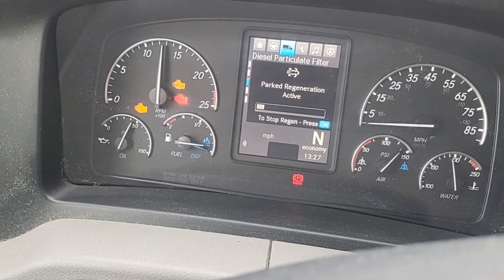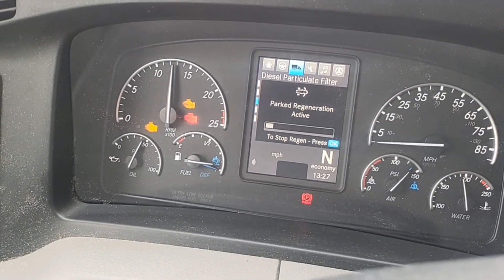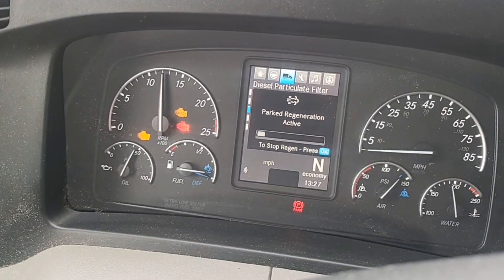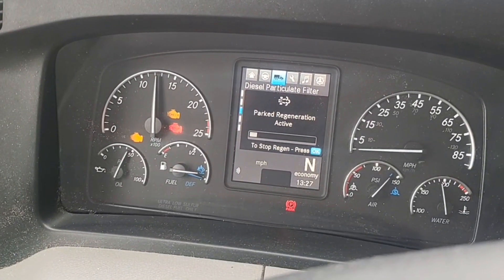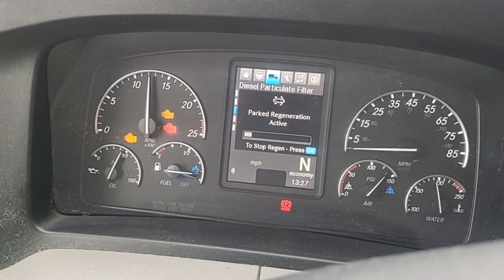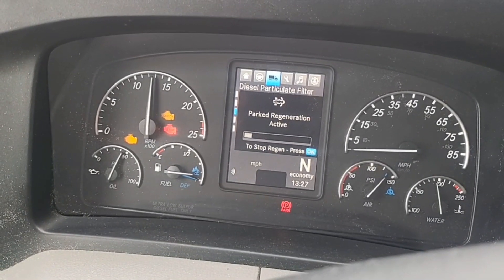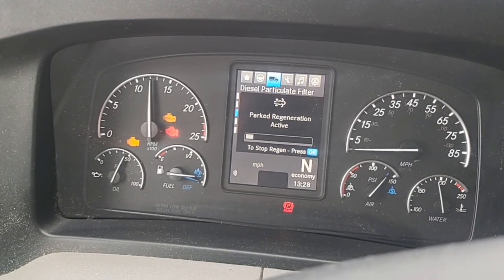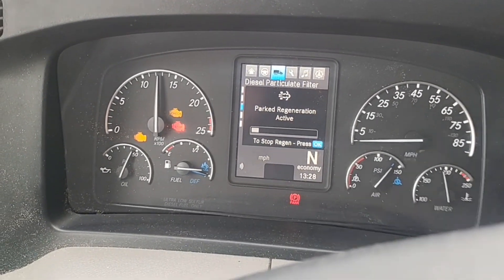Broke down:..... what now?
Broke down, it is part of the business. We start our new page and learn the processes.

Driver code: VEIAAN
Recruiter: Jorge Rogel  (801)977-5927